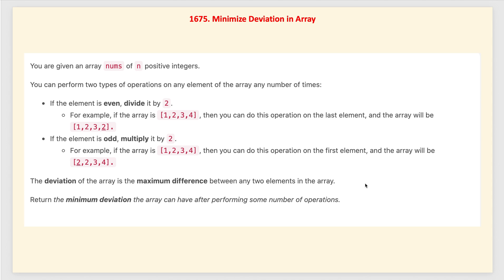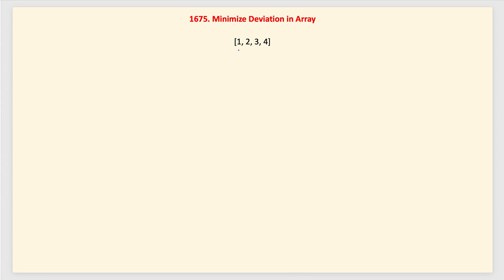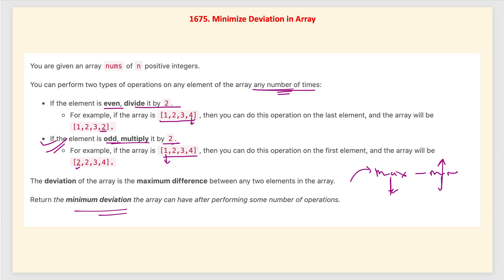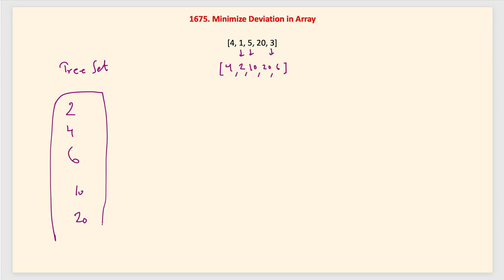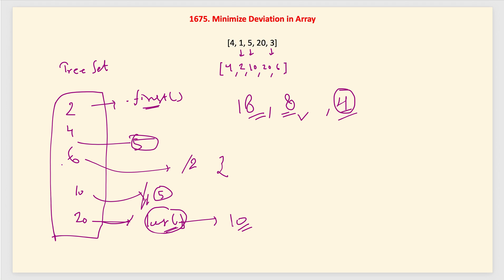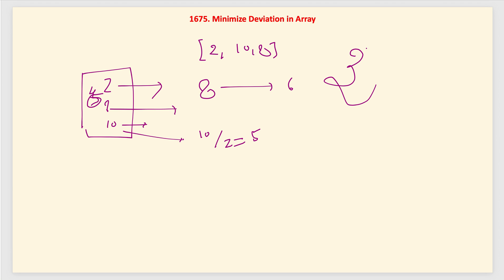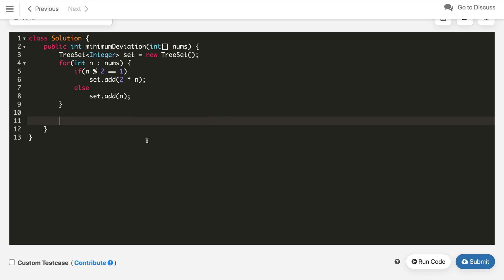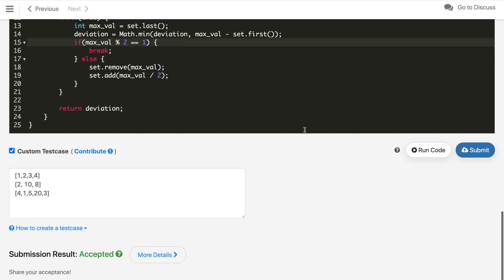Minimize Deviation in Array | LeetCode 1675 | TreeSet